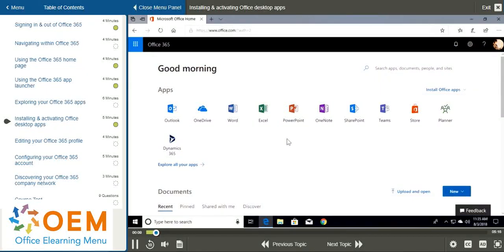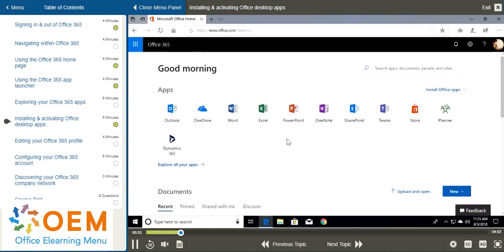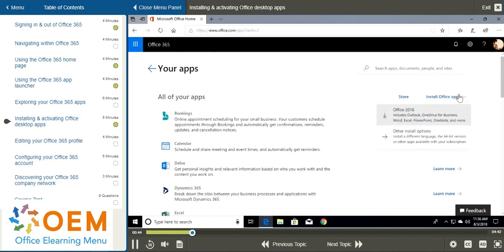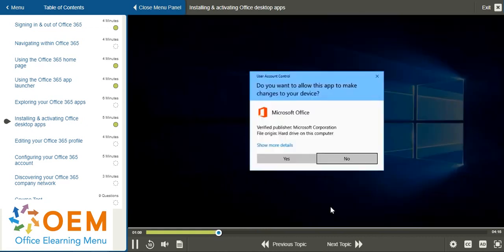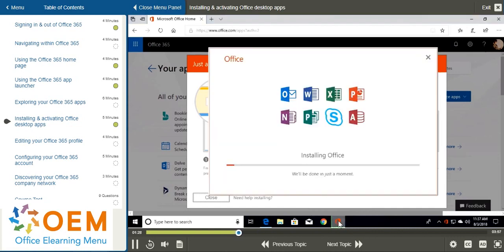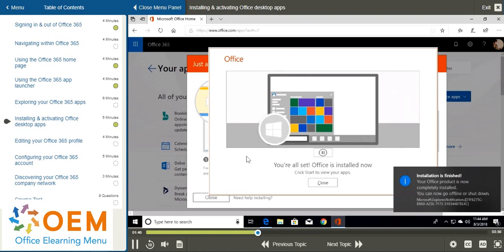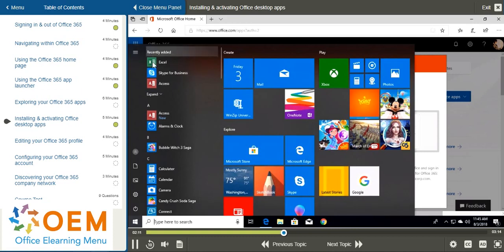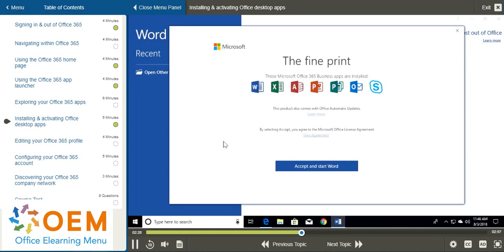Transitioning to Office 365 Elearning Training DEMO